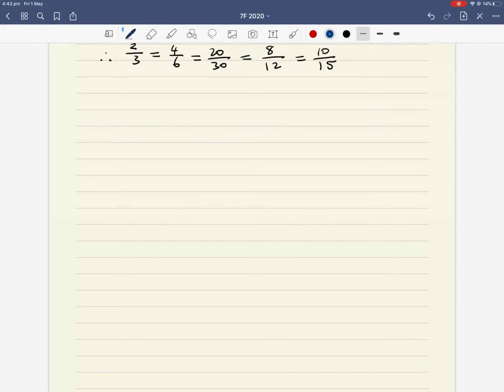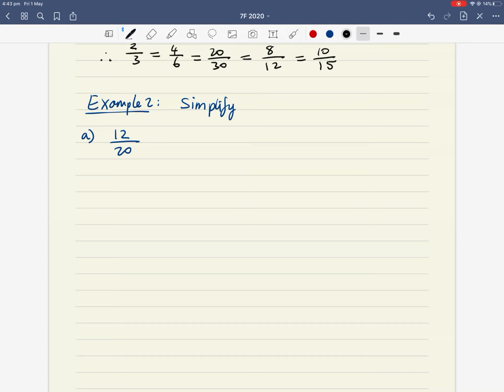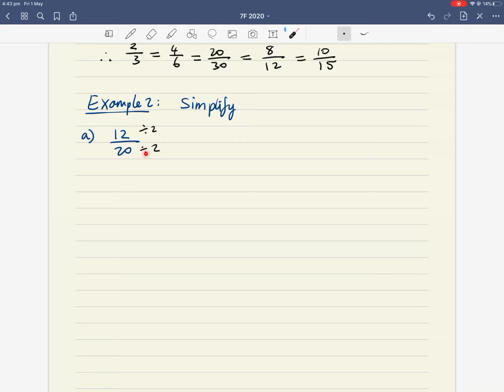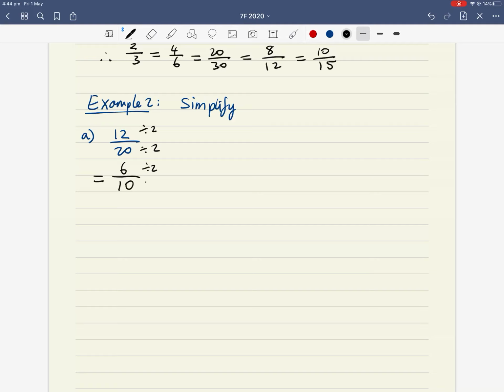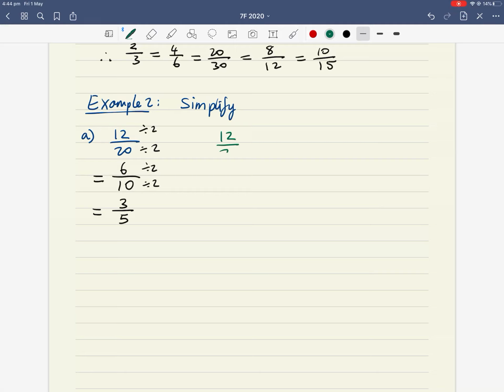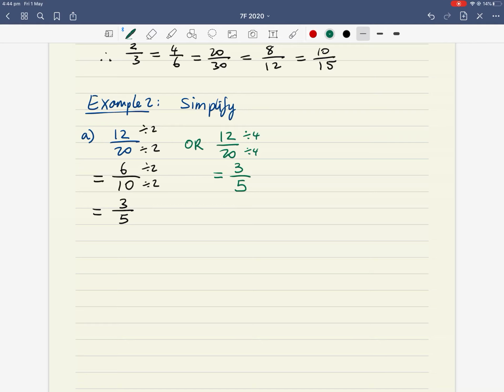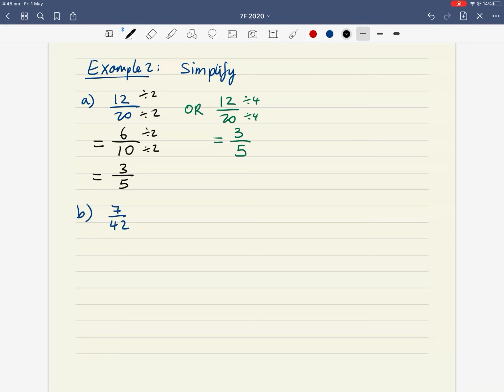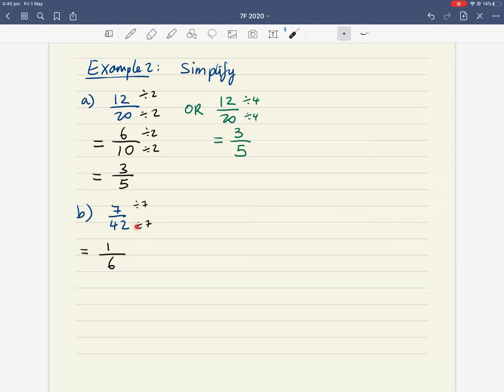7 Maths - Equivalent fractions & Simplified fractions Example 2